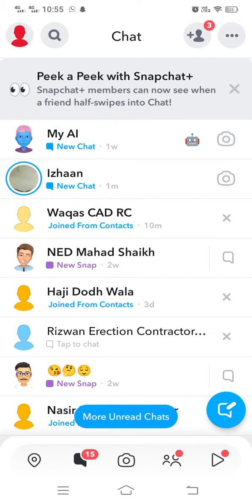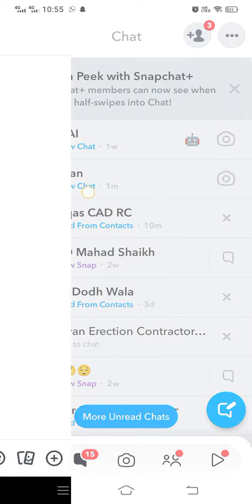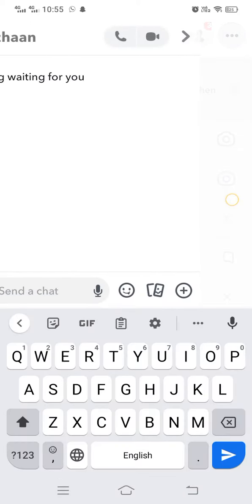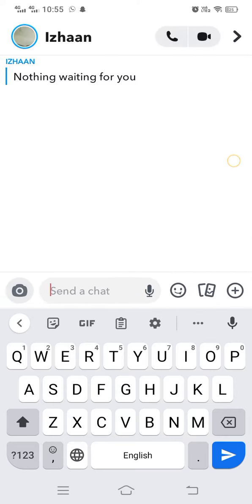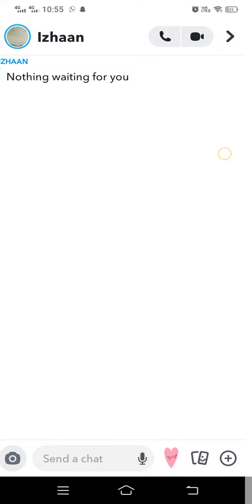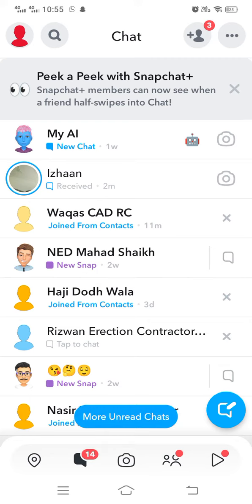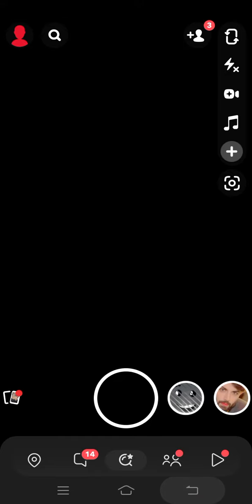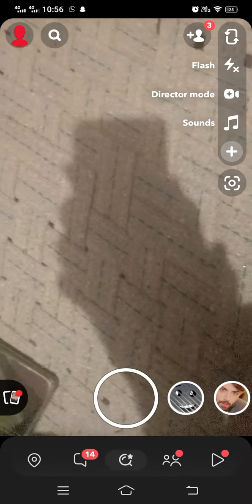How to see someone's message on Snapchat without knowing them new update 2023| Half sweep method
In this tutorial I am going to tell you that how to see someone's message on Snapchat without knowing them new update 2023
what is half sweep method in snapchat
 how to see chat without notifying them